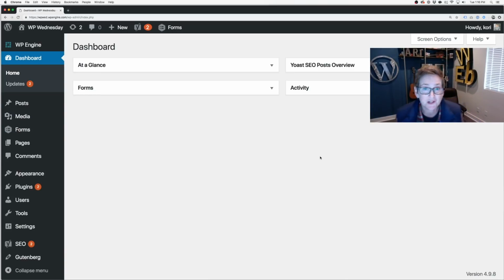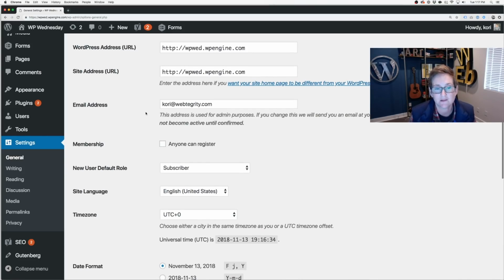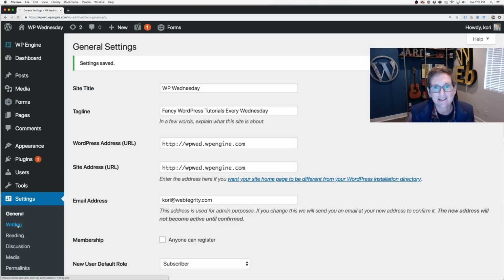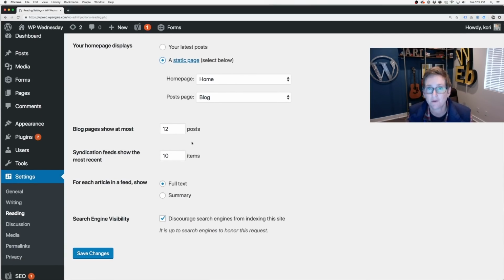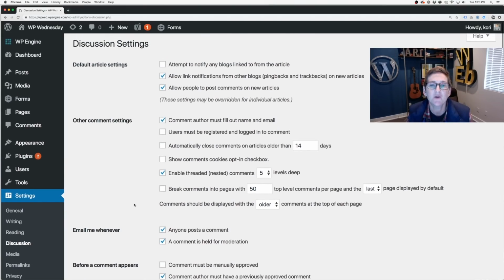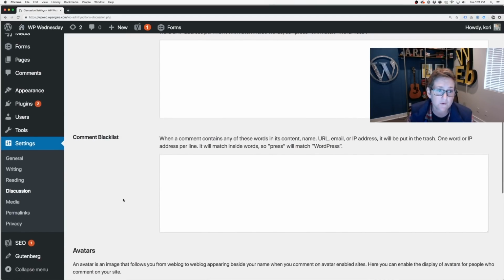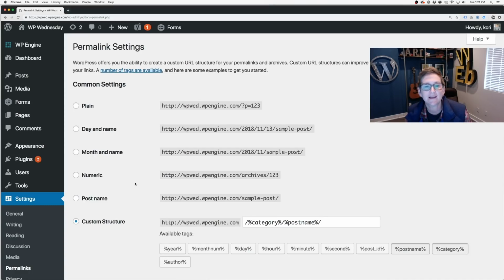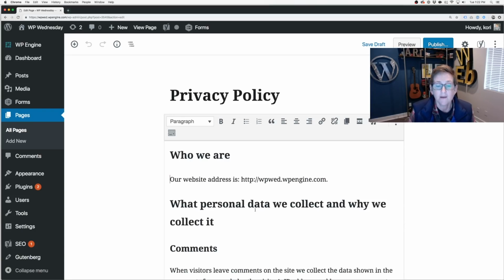Best Practices for Your WordPress Settings 👍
When you're first setting up your WordPress website - please use best practices in your settings area. Kori Ashton walks you through each screen giving you step-by-step instructions on how to address each area. More below